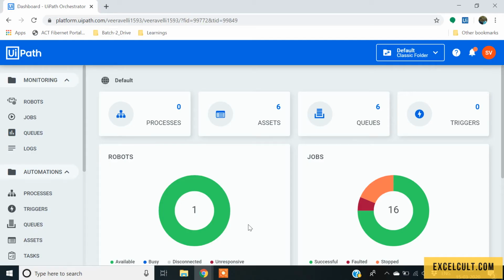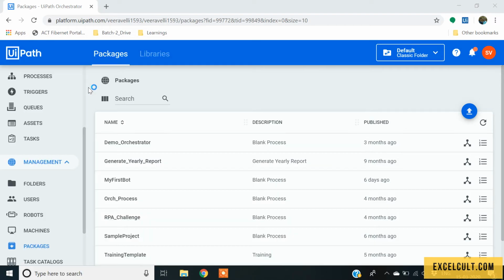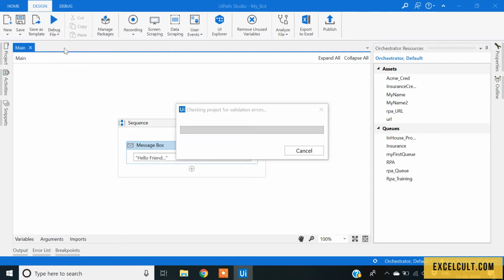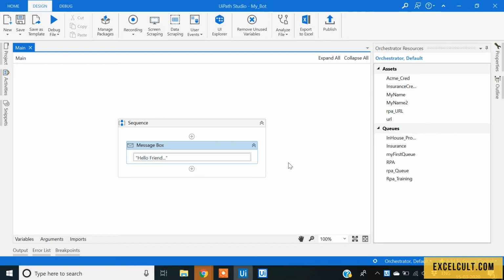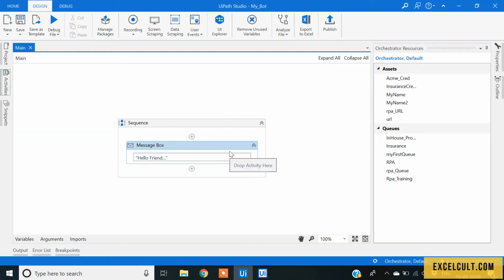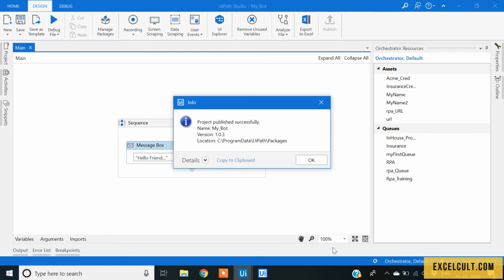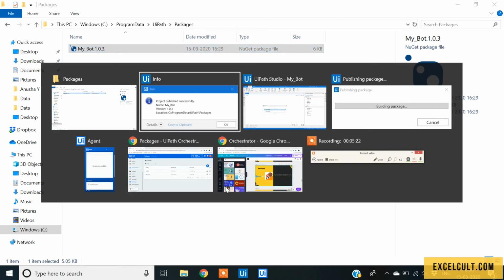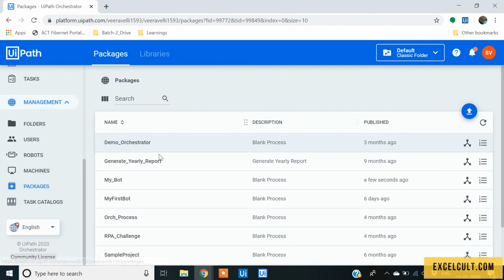Packages - Part 5